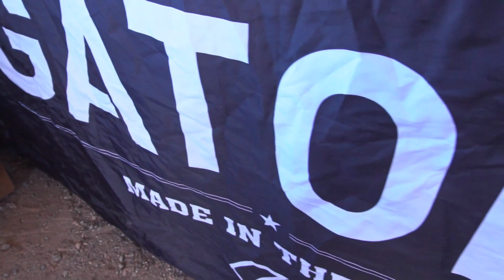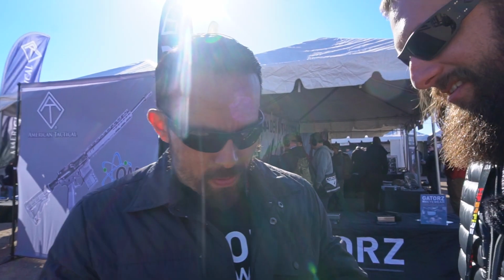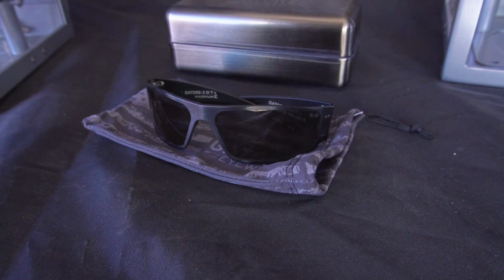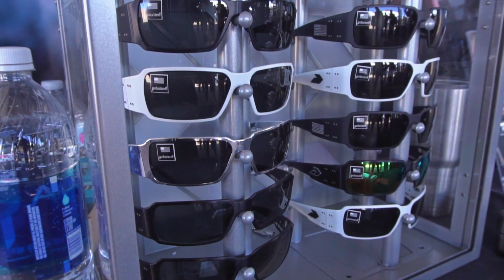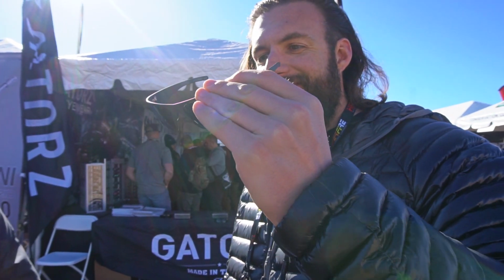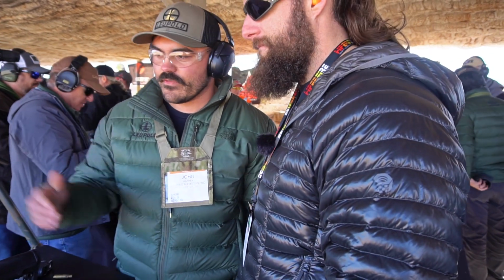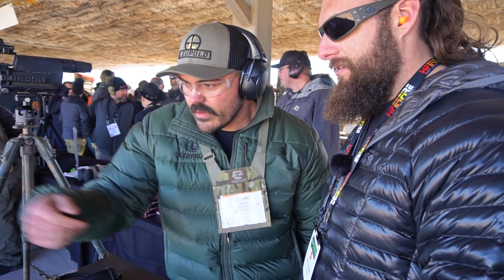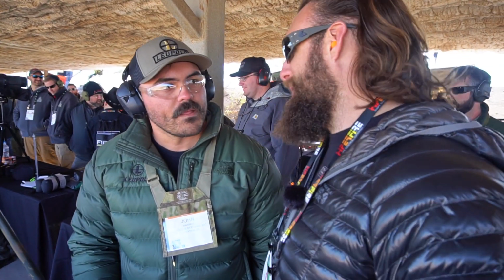RANGE DAY AT SHOT SHOW 2018 | Nick Koumalatsos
What better way to spend tacticaltuesday than in Las Vegas at Range Day, Shot Show 2018. Huge thanks to Gatorz Eyewear for having us out! We got to hang with some awesome people and I got to shoot guns. So can't really beat a day like that. Thanks to everyone who came out!

MY ORGANIZATIONS AND BUSINESSES

SEND STUFF TO:
Alexander Industries

About Nick Koumalatsos:

Marine Raider, Reconnaissance Marine, Adventurer, Entrepreneur, Philanthropist, Director of The Raider Project.

Born in Hollywood, Florida, to a Greek father and a Gypsy mother, grew up traveling the United States until settling down for High School in Panama City, Florida. Nick then joined the Marine Corps in 2000 and ended up spending 12 years deploying around the globe supporting the war on terror. He served with 2D Force Reconnaissance, 3rd Reconnaissance Bn, and as a Marine Raider with 2D Raider Bn, Marine Special Operations Command.

Nick now is an entrepreneur, philanthropist, producer, and father of two beautiful women. He and Miss Capra spend their time traveling the globe making videos and telling the stories of the present and past.